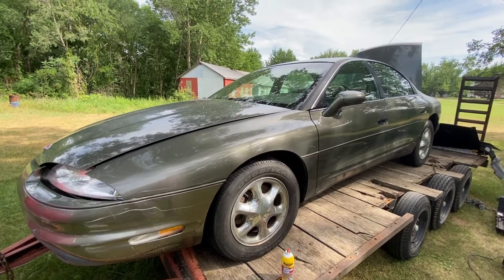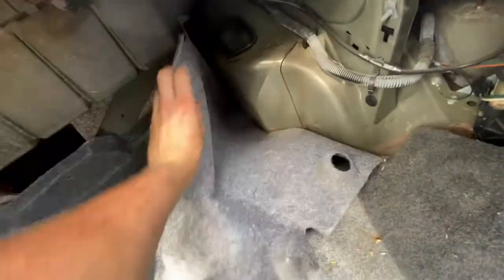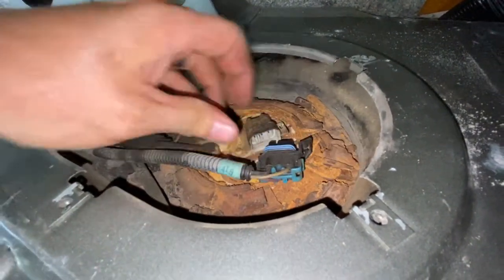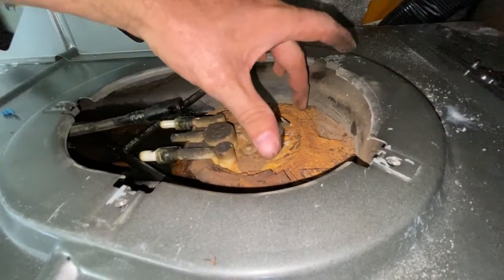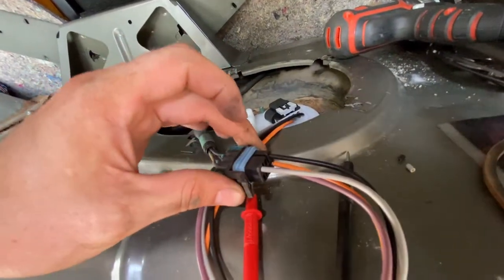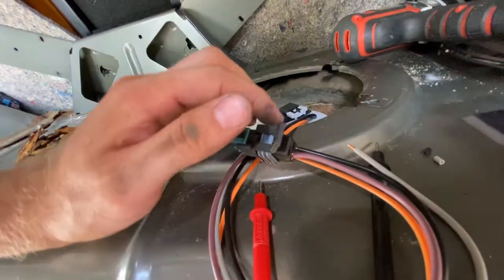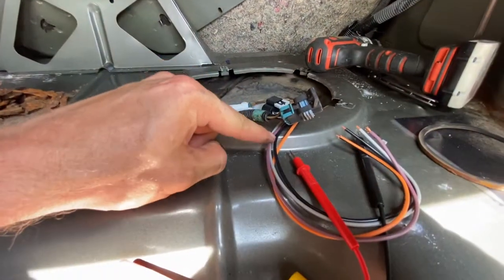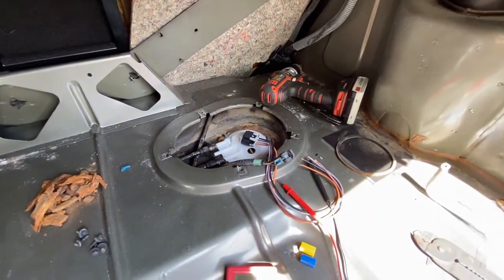Oldsmobile Aurora Fuel Pump Replacement 95 96 97 98 99 1995 1996 1997 1999 1999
Fuel Pump
New Lock Ring
"How Cars Work" Book
230 piece Craftsman tool set

This video shows how to change the fuel pump and rewire a new plug for an Oldsmobile Aurora. This is specifically for the model years of 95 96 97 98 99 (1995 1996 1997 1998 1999).

I am not responsible for anything you do to your vehicle. Use common sense.